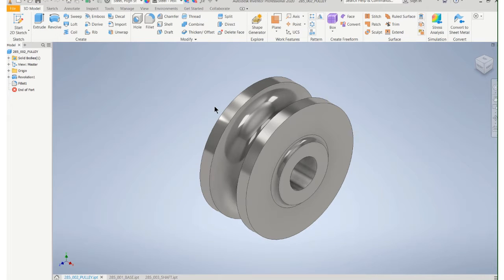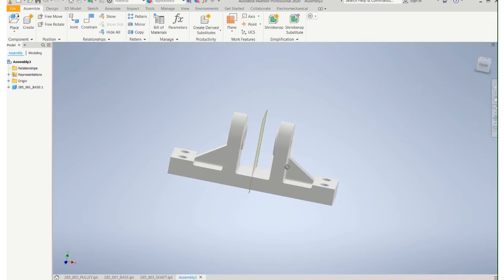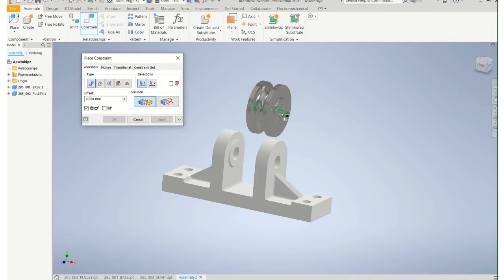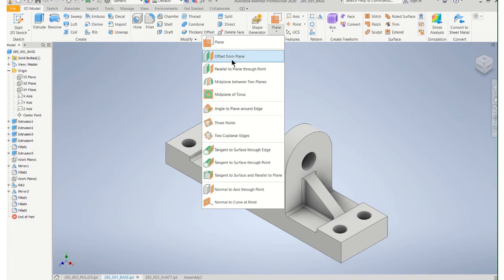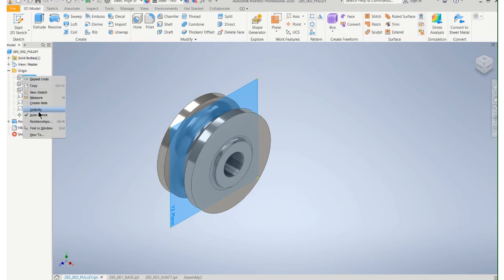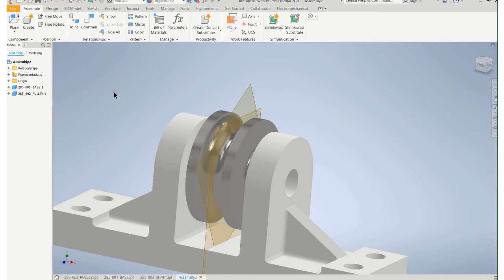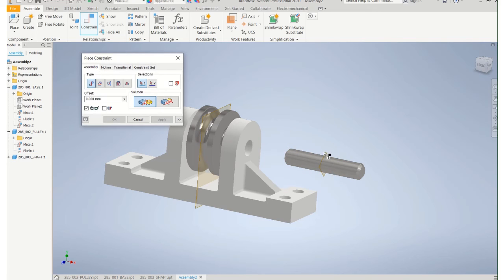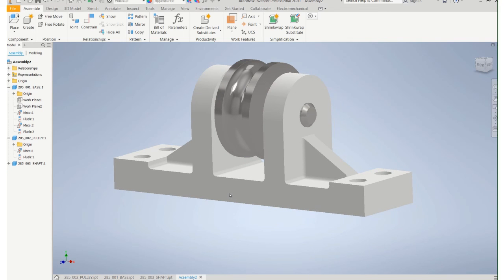Inventor Demo Video - Using Midplanes to Assemble the Cable Pulley Base